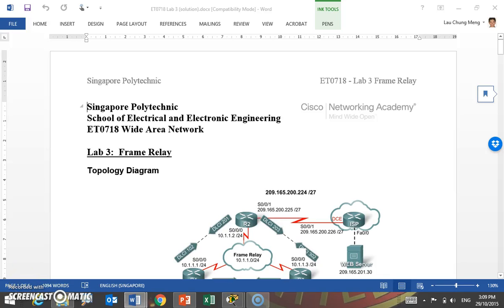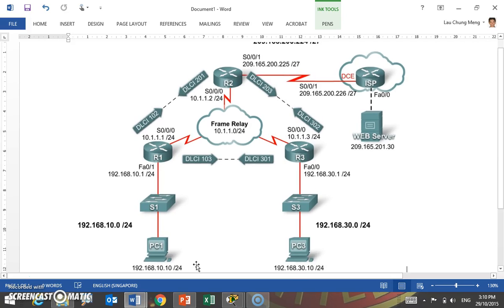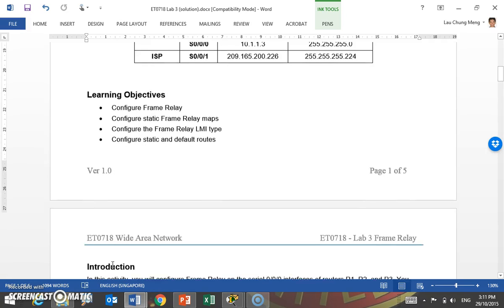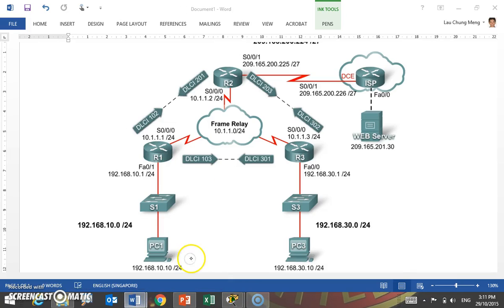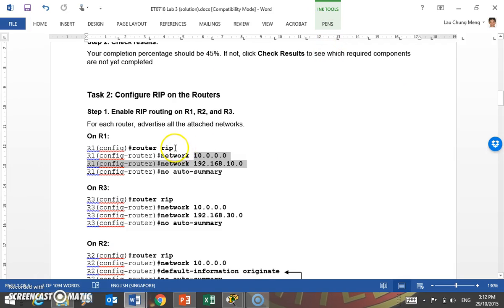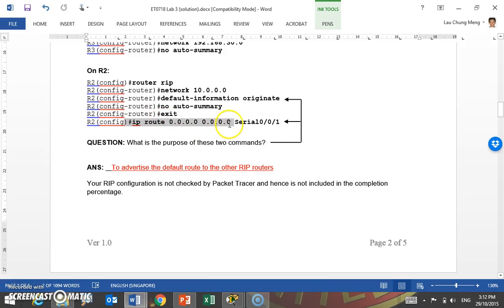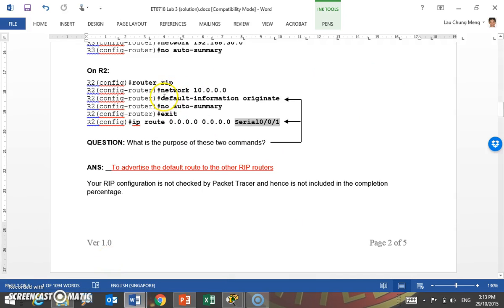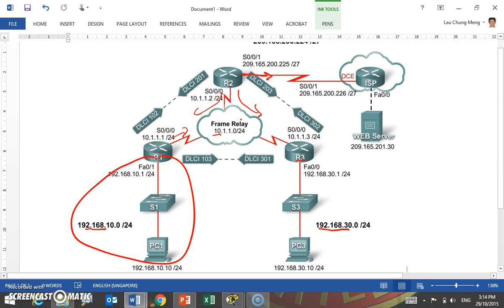ET0718 Lab 3 - Task 1 & 2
ET0718 Wide Area Network
Lab 3 Frame Relay